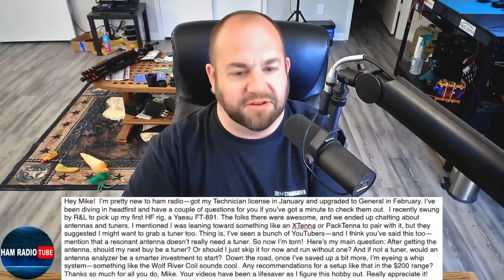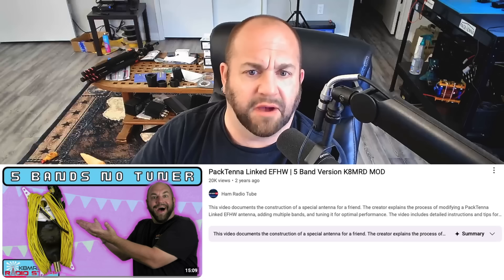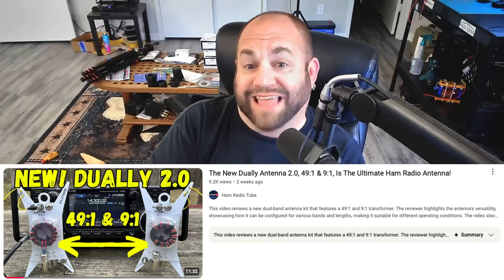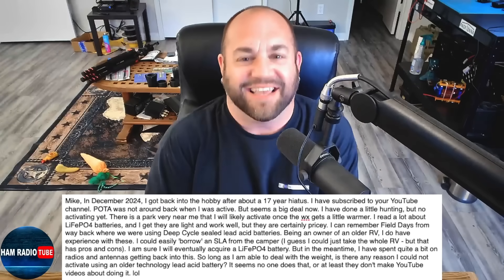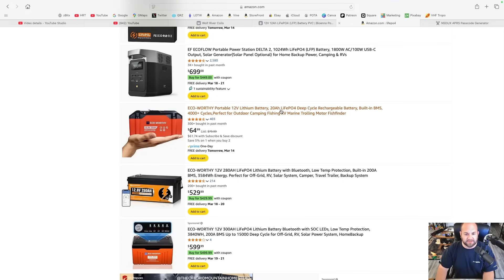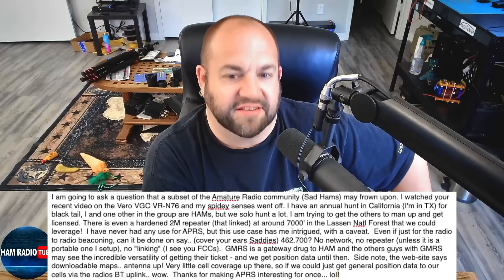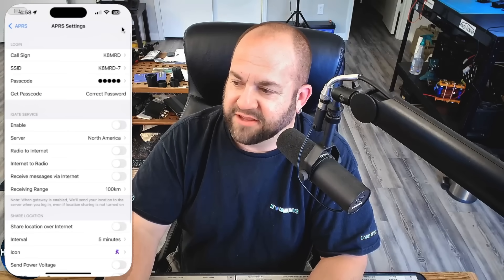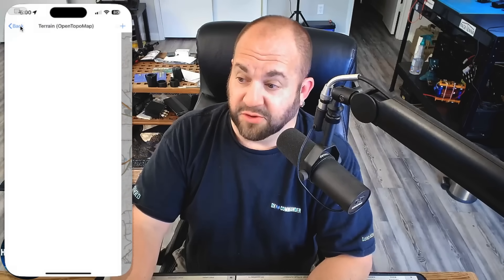APRS Over GMRS With Vero VGC VR-N76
This Does Not Change My Stance On APRS, But...Can You Do APRS Over GMRS?  Should A New Ham Buy A Tuner Or Antenna Analyzer First?  LiFePO4 V Lead Acid Batteries